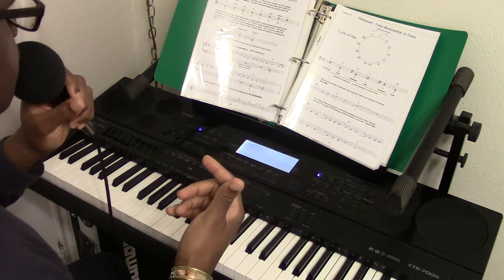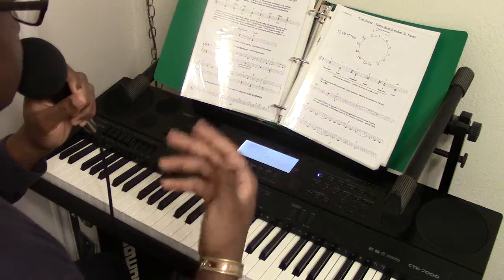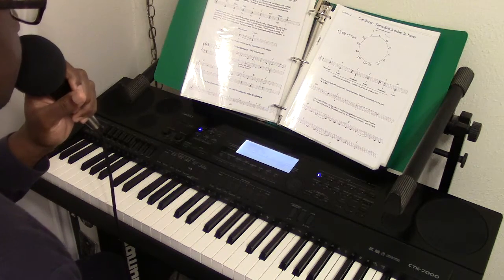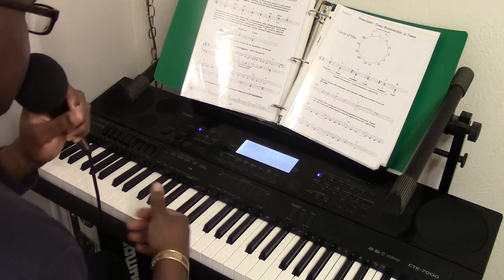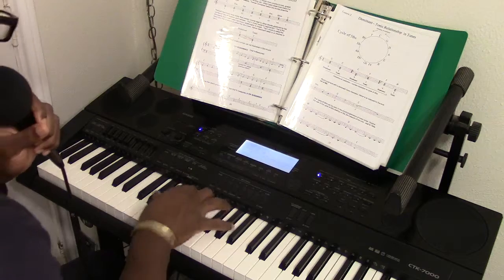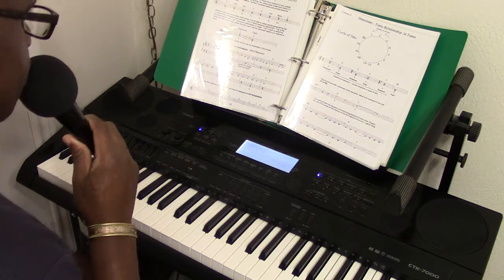Lesson 5: 3 7 2 And 7 3 6 Voicings